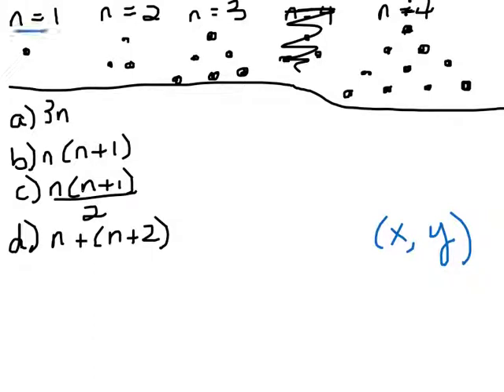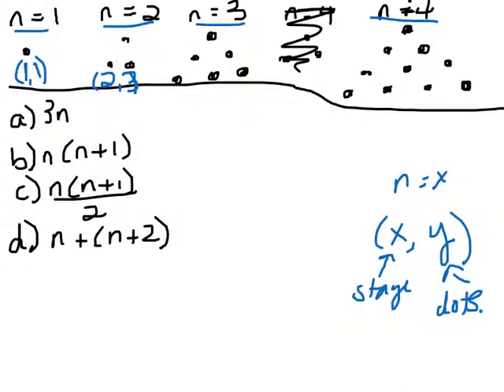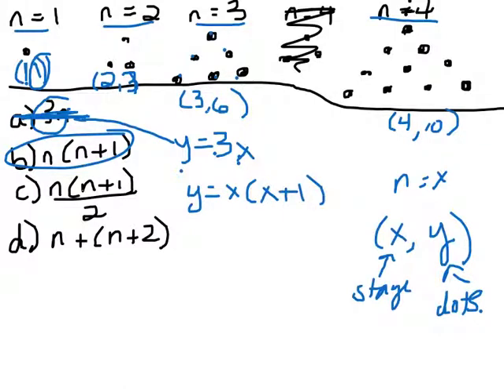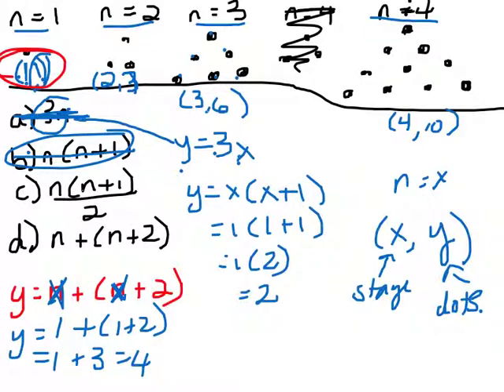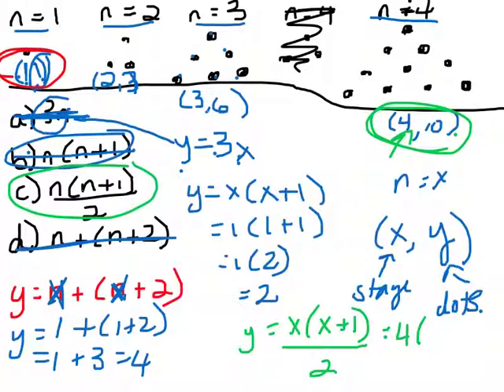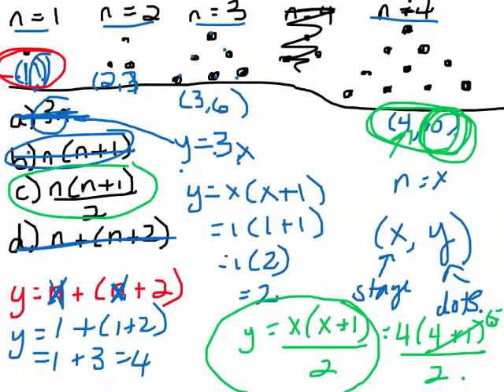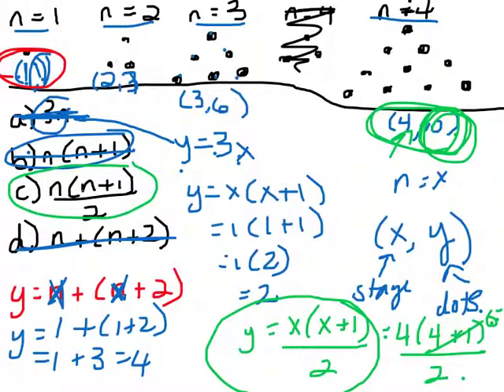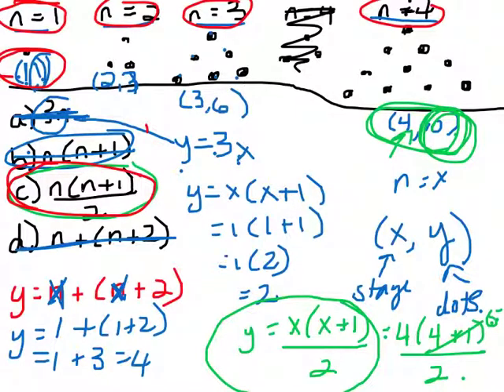Geometry sat study inductive reasoning